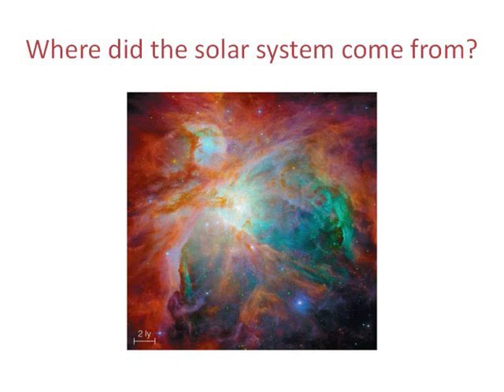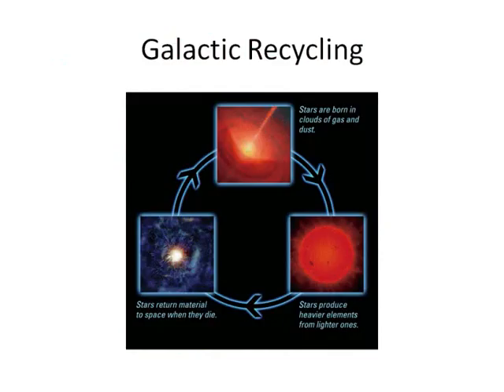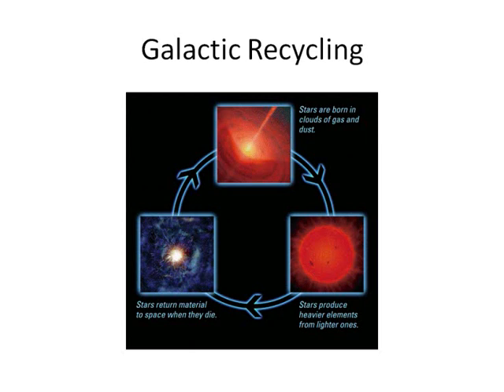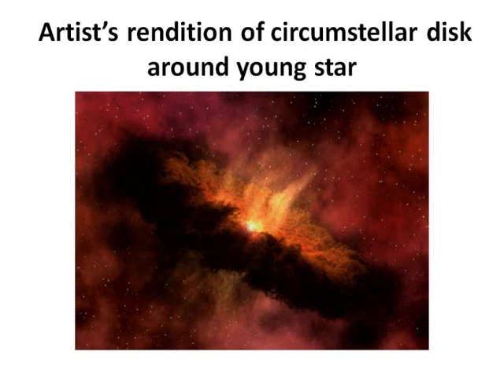Formation of the solar system